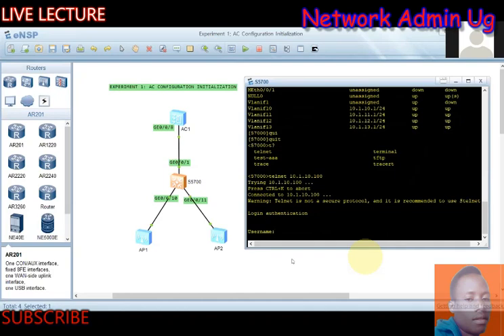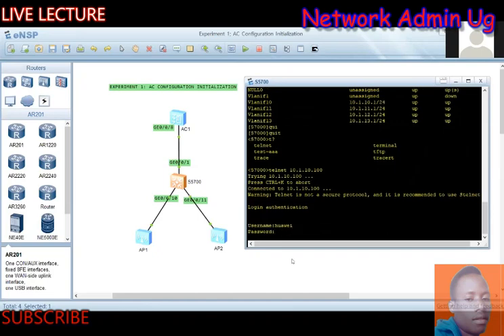CONFIGURING A NETWORK IN HUAWEI - WLAN 2.0 COURSE LECTURE PART 6 BY INSTRUCTOR DaNiels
1cUvhmuDWfrDagVxFGd0QMbOI956APiD5?usp=sharing

1-F-WbYyFwUZ6EP5mX_Bot7tC_wZDLYoD?usp=sharing